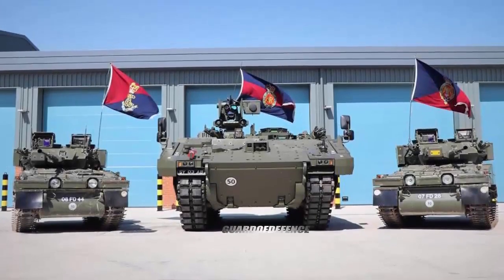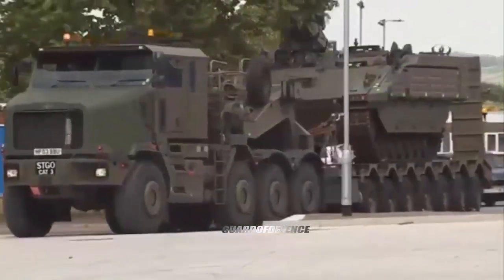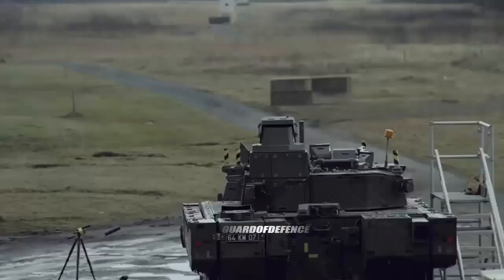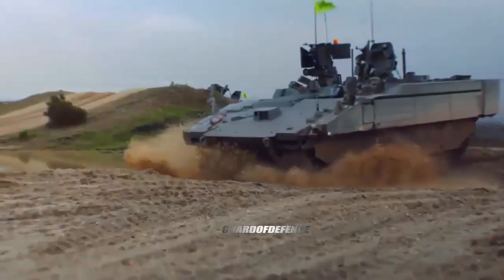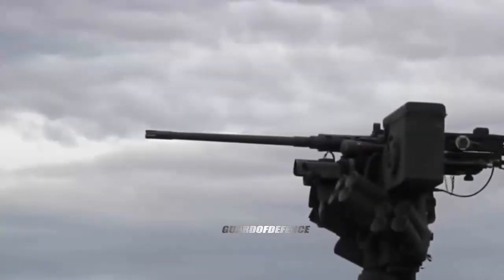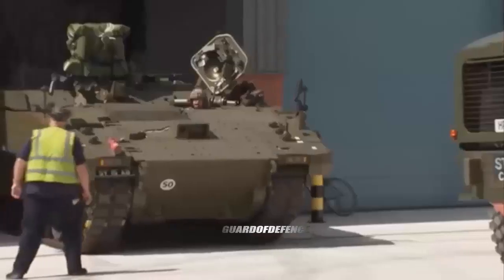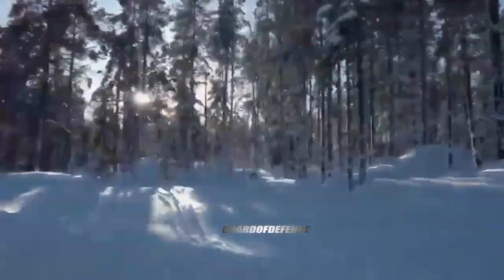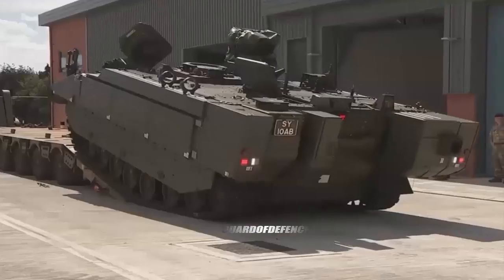British Army Household Cavalry Receive First Ares Armored Vehicle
According to a picture released on the Twitter account of Household Cavalry on September 25, 2020, the Household Cavalry regiment of the British took delivery of the first Ares, the APC (Armored Personnel Carrier) variant in the AJAX tracked armored family to replace the old Scimitar CVRT, light tracked reconnaissance armored vehicle.

The Household Cavalry (HCav) is made up of the two most senior regiments of the British Army, the Life Guards and the Blues and Royals (Royal Horse Guards and 1st Dragoons). These regiments are divided between the Armoured Regiment stationed at Kiwi Barracks in Wiltshire and the ceremonial mounted unit, the Household Cavalry Mounted Regiment, garrisoned at Hyde Park Barracks (Knightsbridge Barracks) in London. The Household Cavalry is part of the Household Division and is the Queen's official bodyguard.